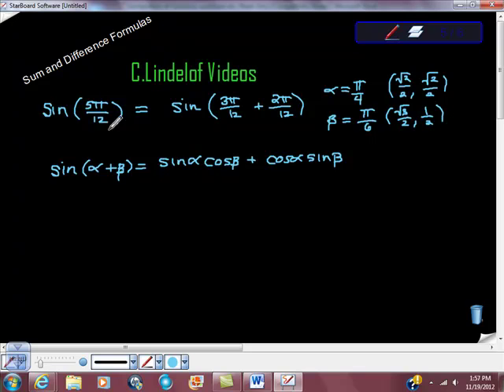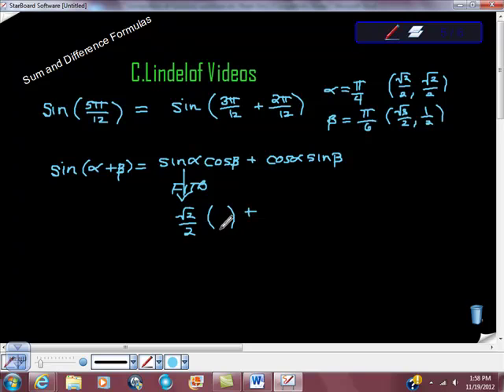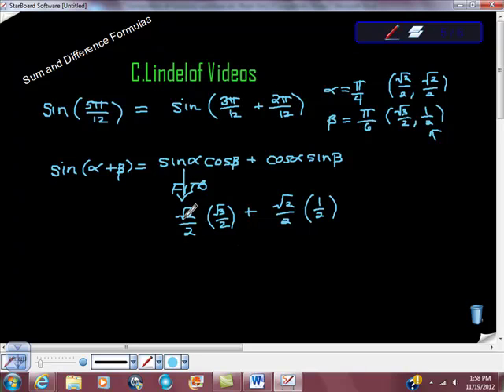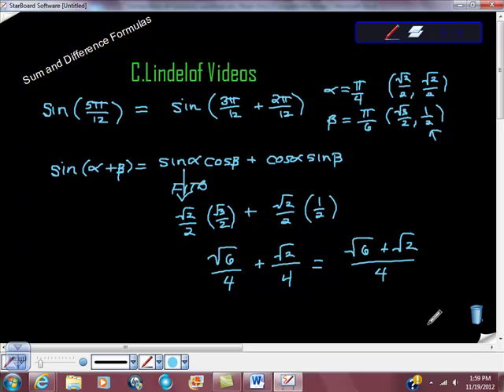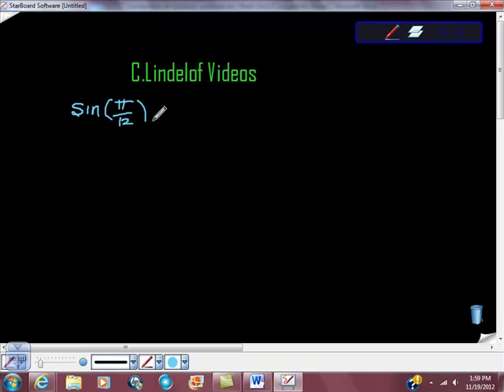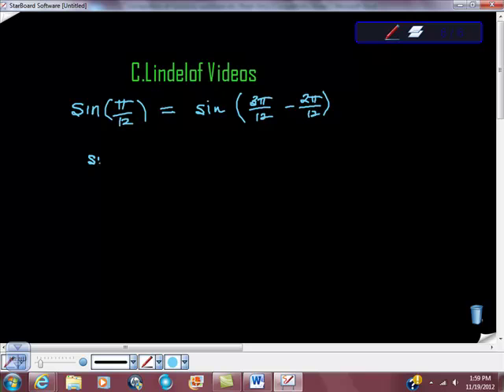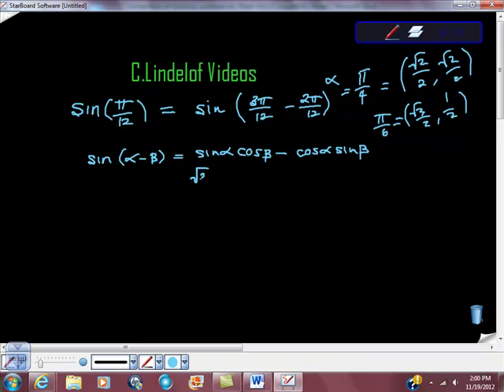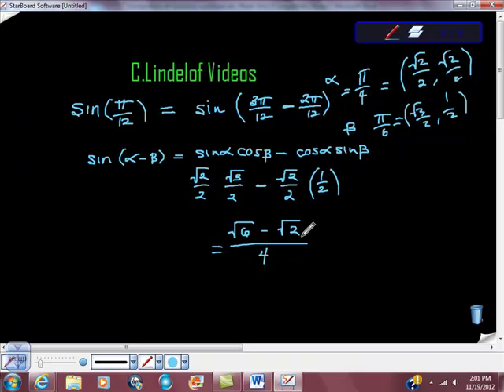Sum and Difference Formulas FOr sin and Cos Radians